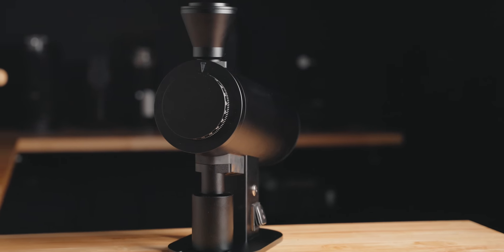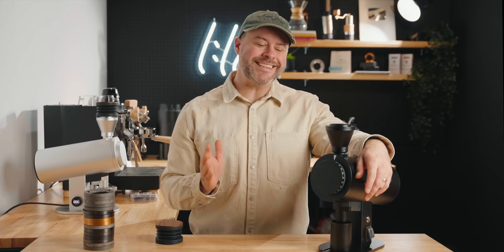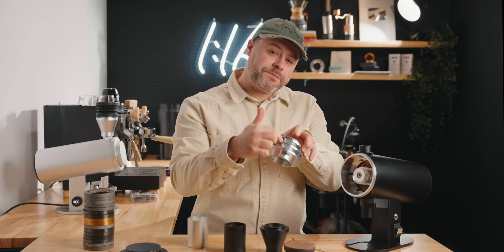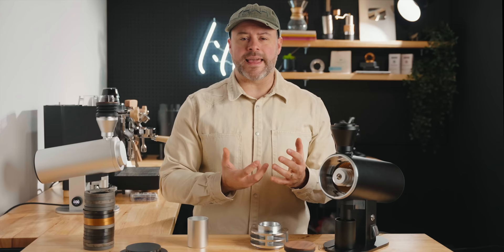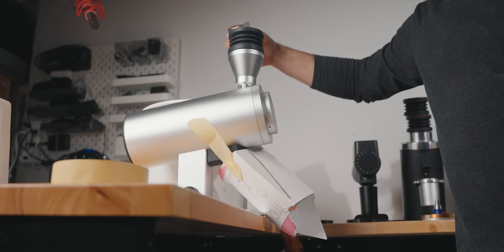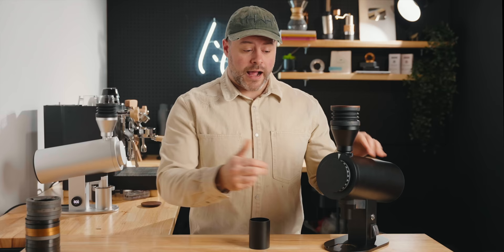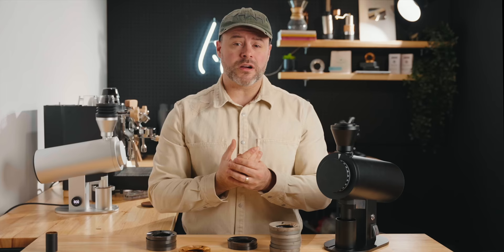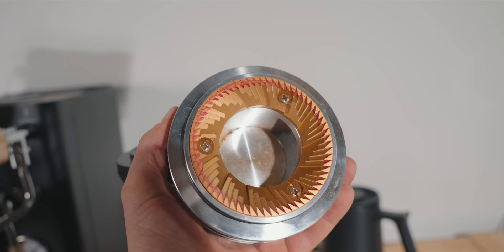DF83V Review - Is This The Best Budget Endgame Grinder?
DF83V Review and deep dive to explore if this is better than the competition, or at least worth considering in 2024? z

Timestamp:
0:00 - Intro
2:00 - Standart Magazine
3:02 - Design
11:52 - Workflow
13:50 - Sound Comparison
14:00 - Design Cont.
16:42 - Burr Talk